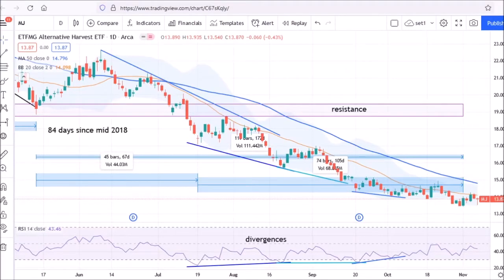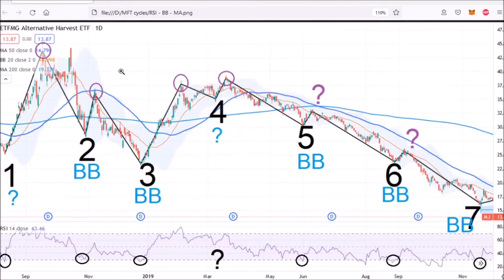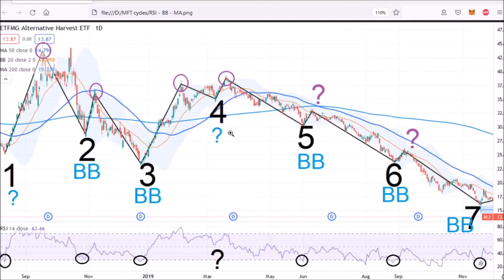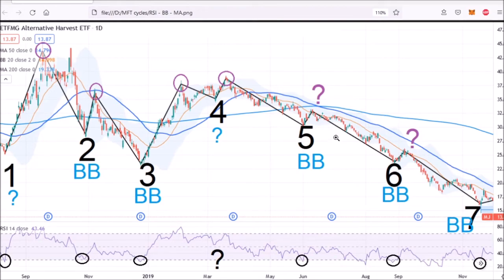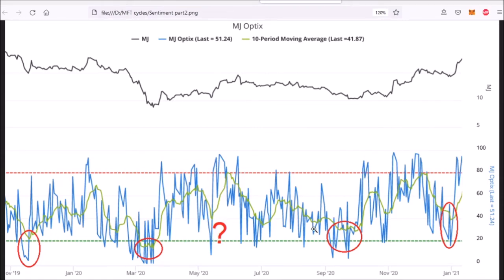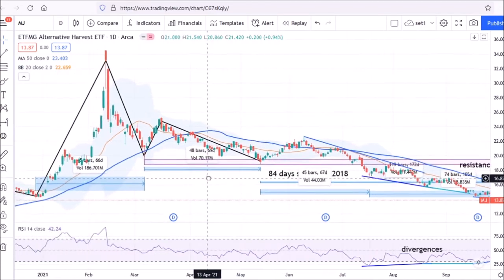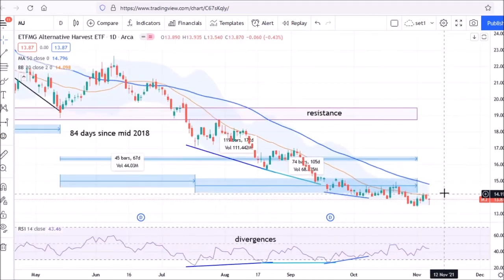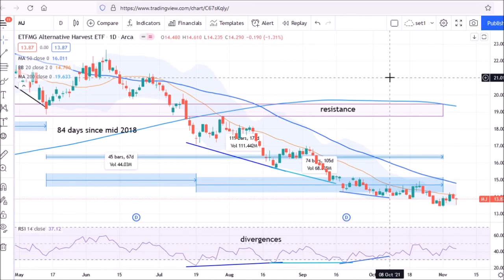How to buy at cycle lows